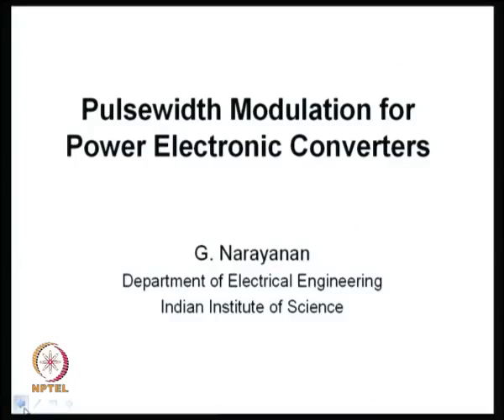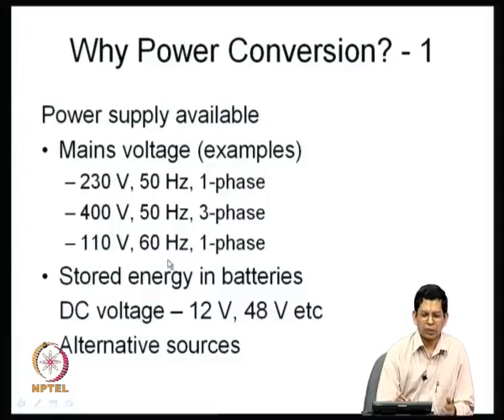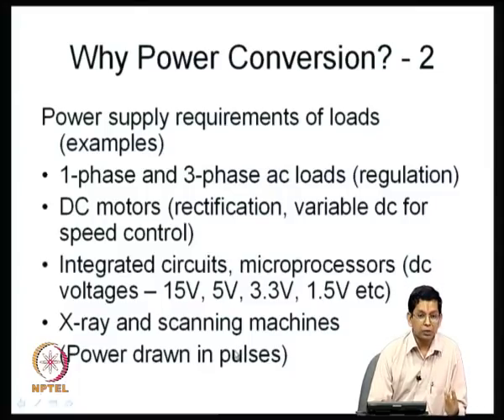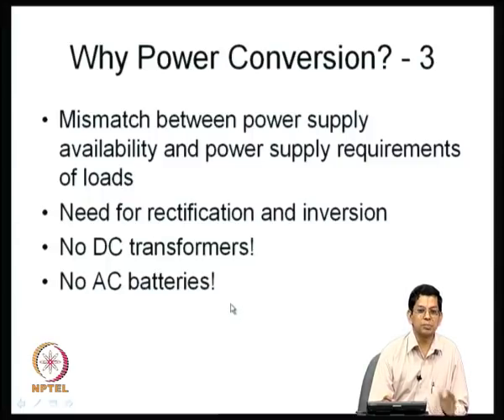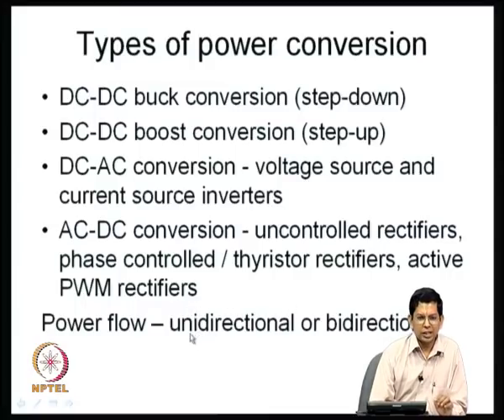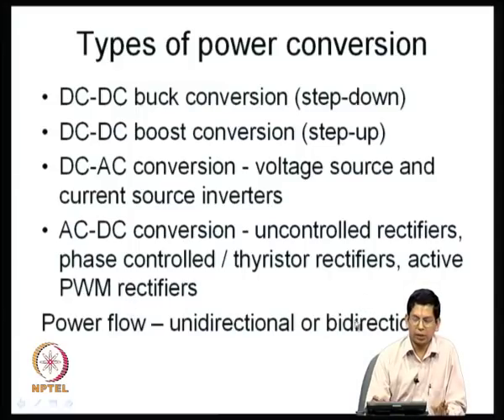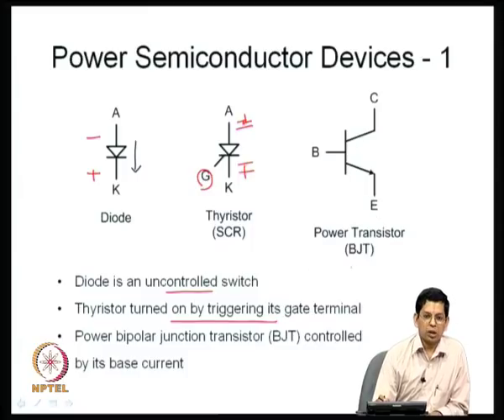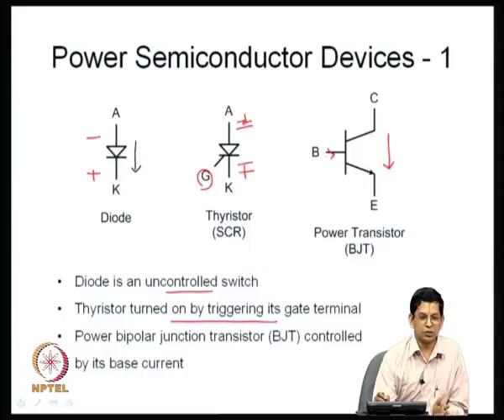Mod-01 Lec-01 Electronic switches